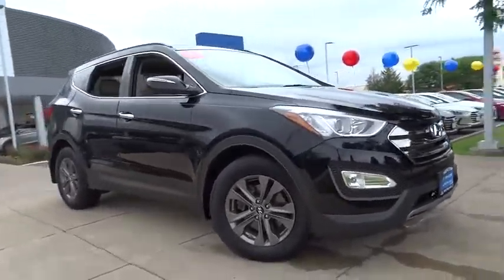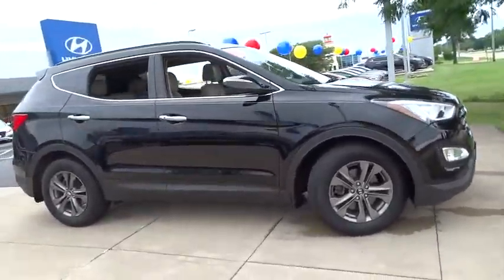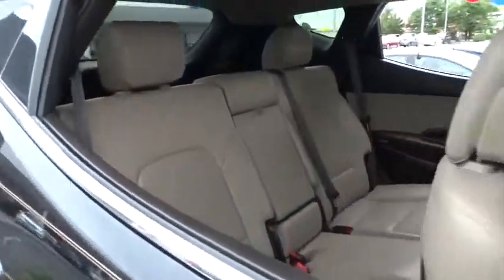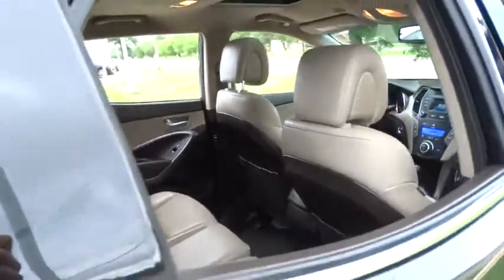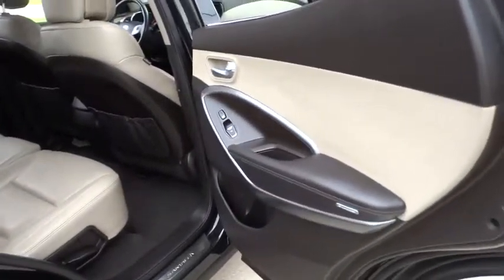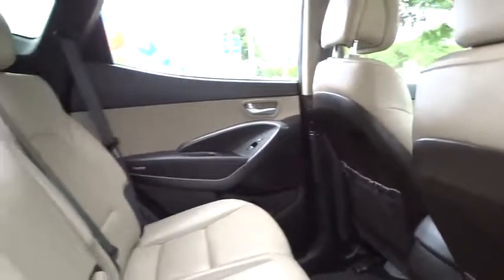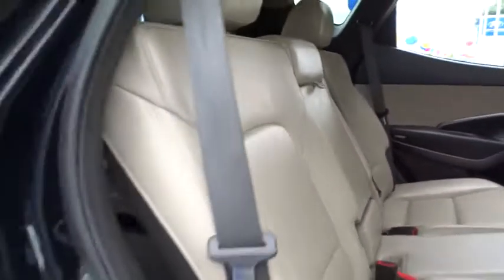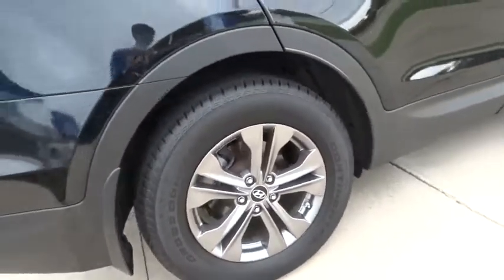2013 Hyundai Santa Fe Naperville, Aurora, Westmont, Plainfield, St. Charles, IL H9746A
U 2013 Hyundai Santa Fe
Napleton Valley Hyundai: Servicing Naperville, Illinois near Aurora, Westmont, Plainfield, St. Charles, IL.
2013 Hyundai Santa Fe  - Stock#: H9746A - VIN#: 5XYZUDLB7DG013750

Napleton Valley Hyundai
4333 Ogden Ave